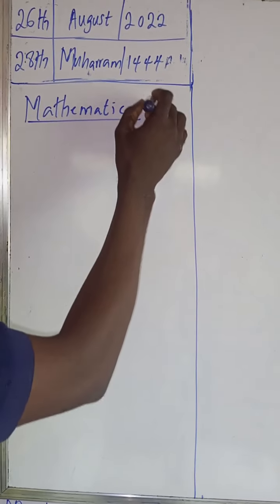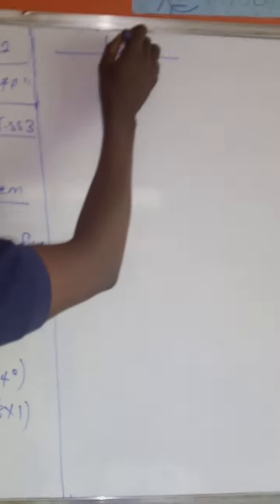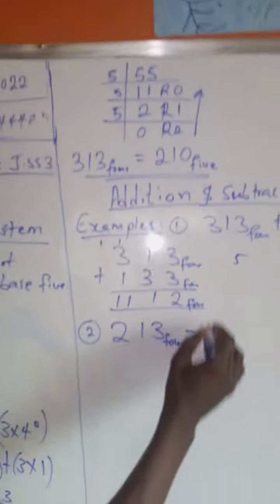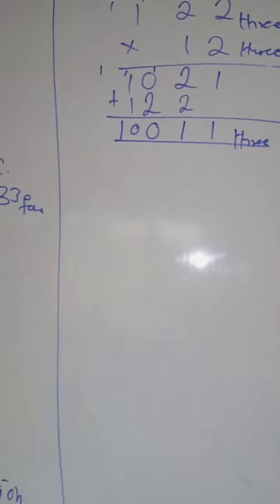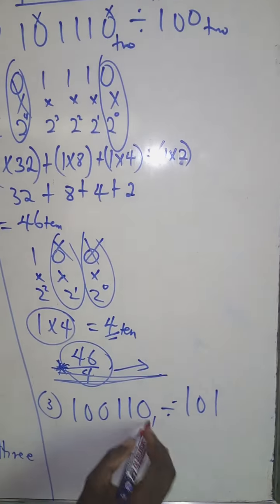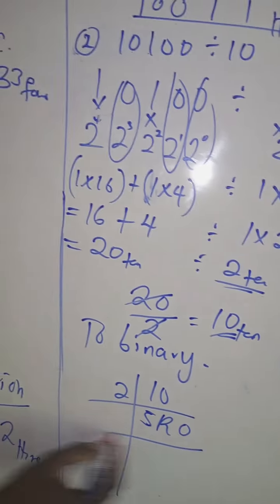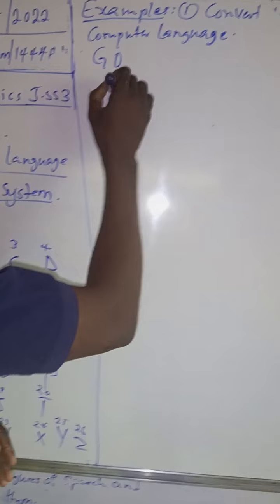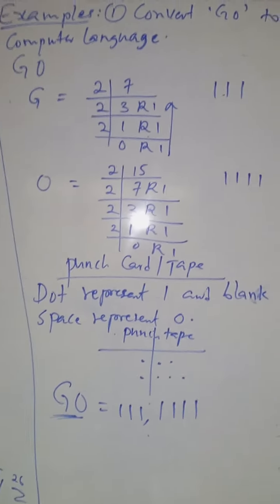MATHEMATICS FOR JSS3 AND SS1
NUMBER BASE SYSTEM